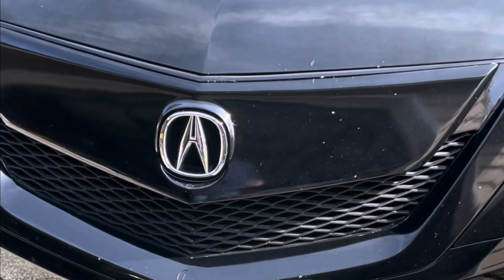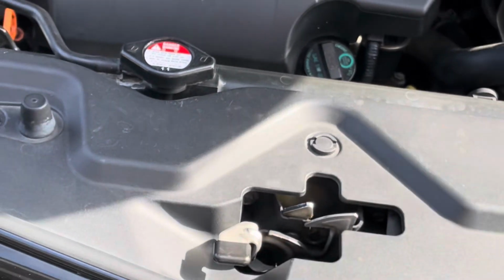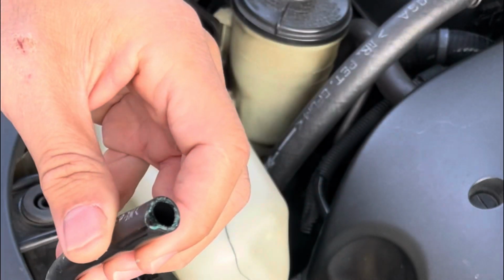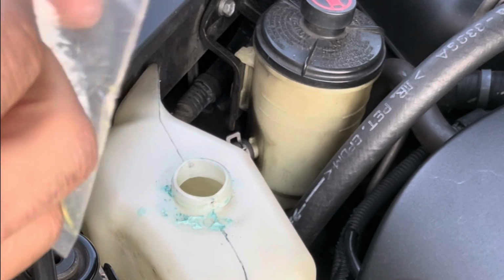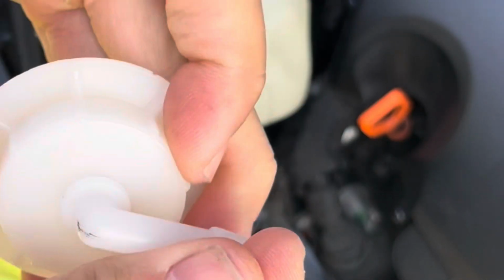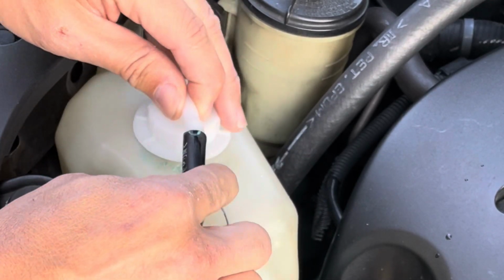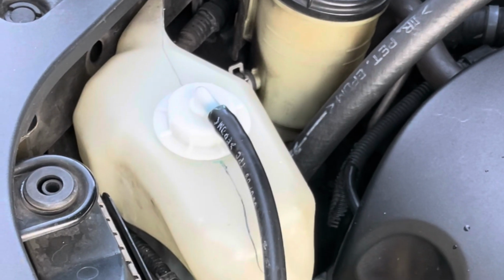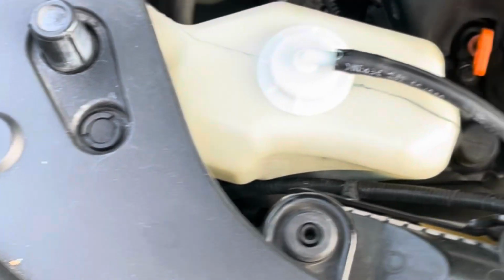2010-2013 Acura ZDX antifreeze coolant reservoir cap replacement installation instructions tips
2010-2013 Acura ZDX antifreeze coolant reservoir cap replacement installation instructions tips